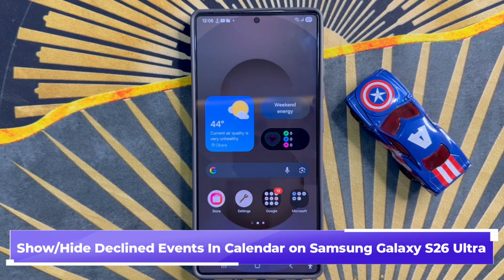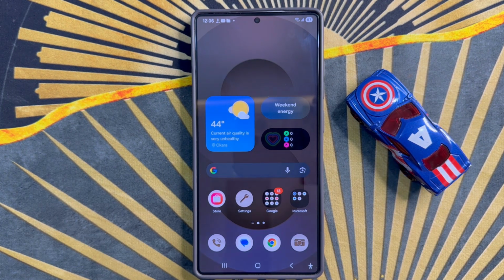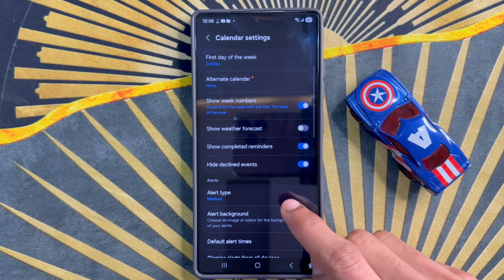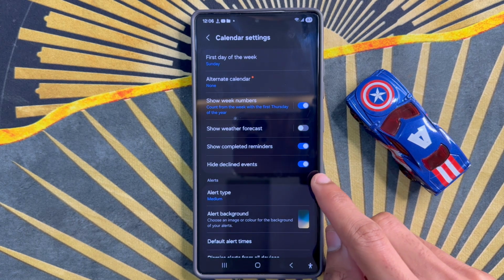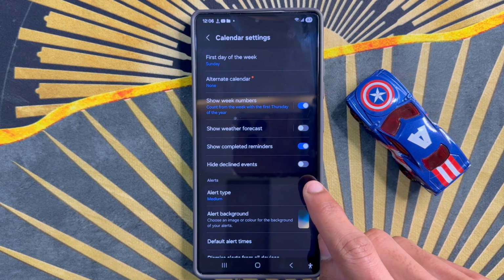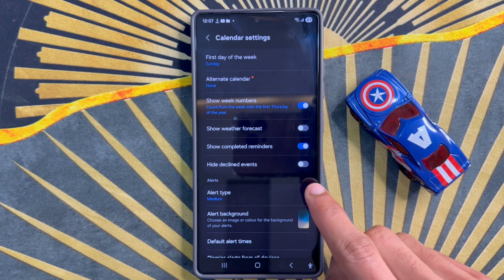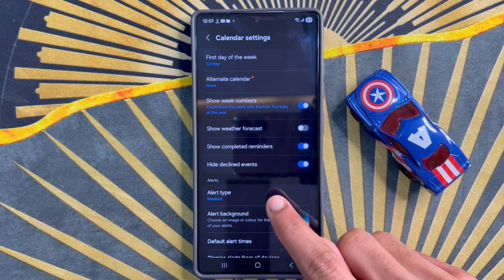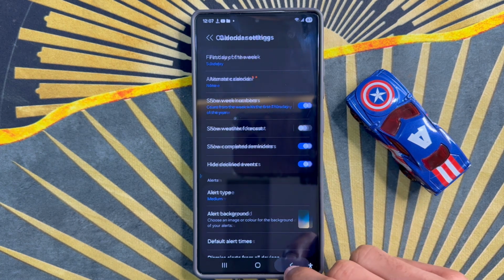How to Show/Hide Declined Events In Calendar on Samsung Galaxy S26 Ultra